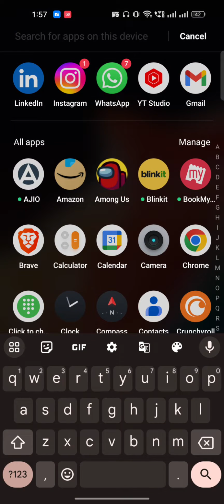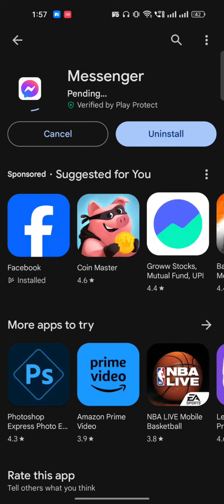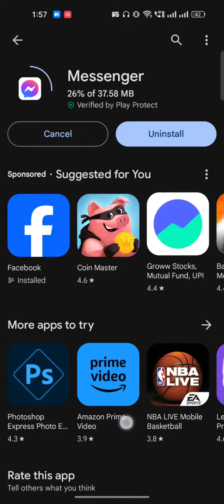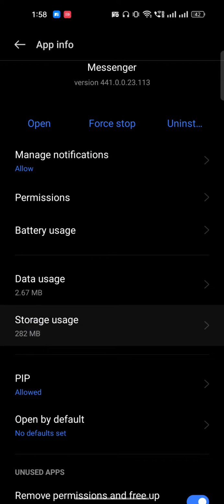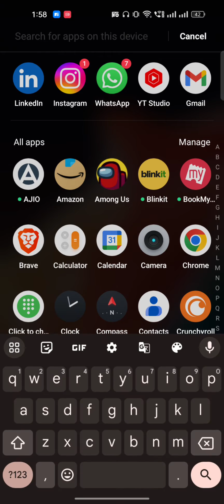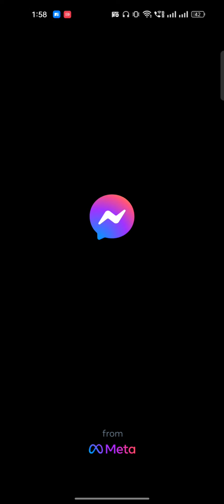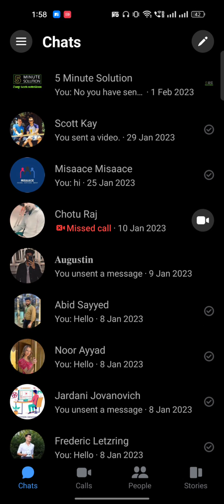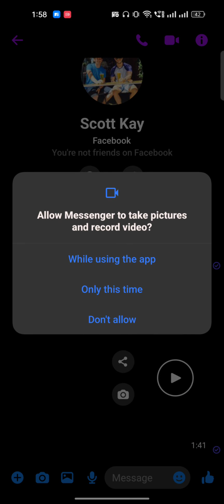How To Fix Messenger no video call option android 2024 How to fix Messenger video call problem 2024